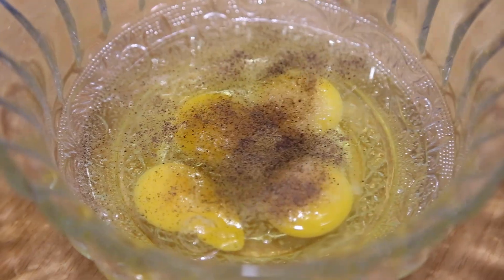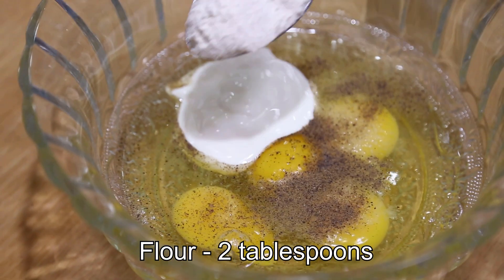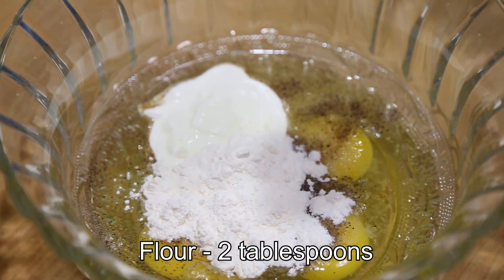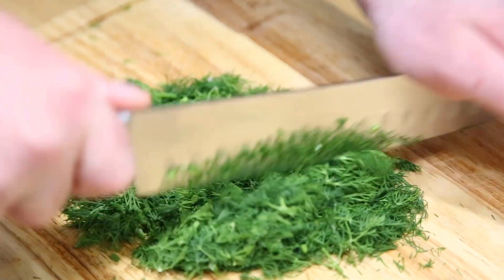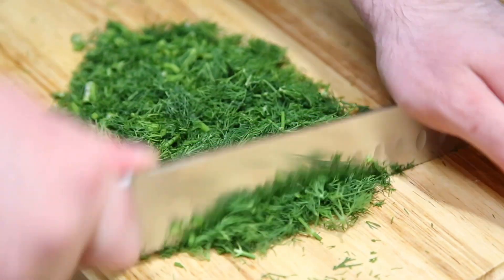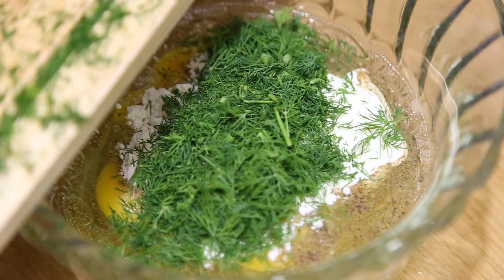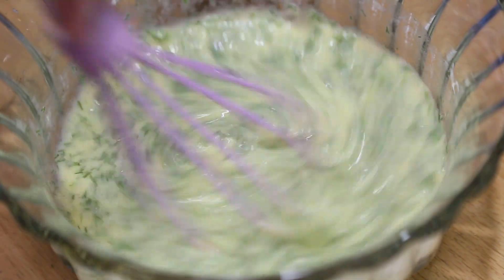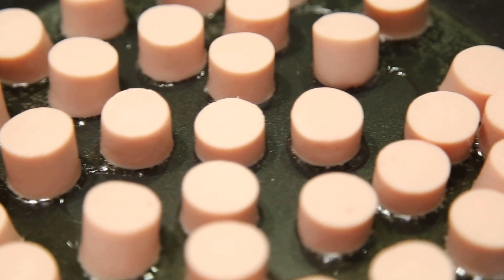Do you have eggs and sausages❓ try this easy breakfast recipe! Sausages eggs recipe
Hello everyone! Today we will prepare a quick and incredibly delicious breakfast! Omelet with sausages.

Ingredients:

Sausages - 8 pieces
Dill
Olive oil
Tomato - 1 piece
Cheese - 100 grams

Pour mixture over sausages
Add tomato slices
Sprinkle with grated cheese
Cut sausages into small pieces
Cook for 15 minutes over low heat.

Bon appetit!